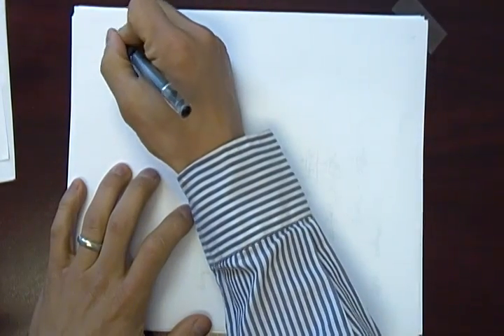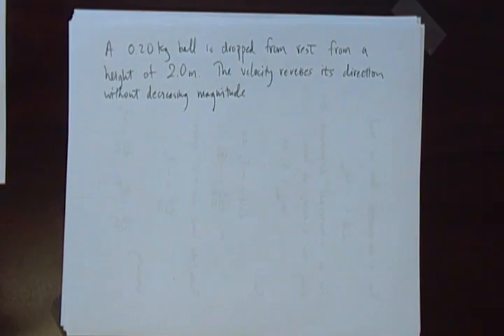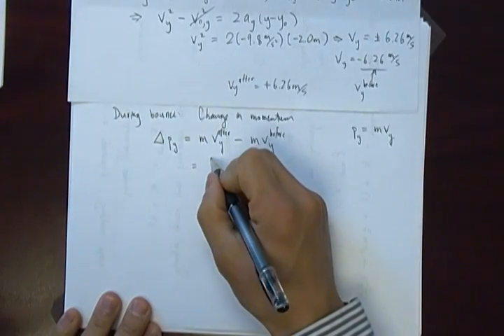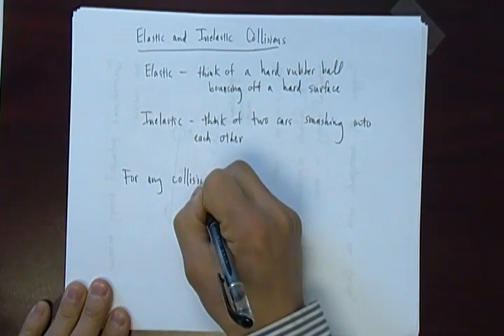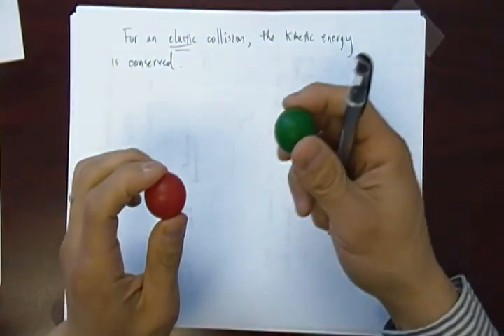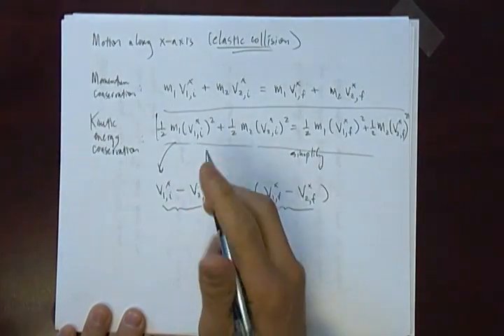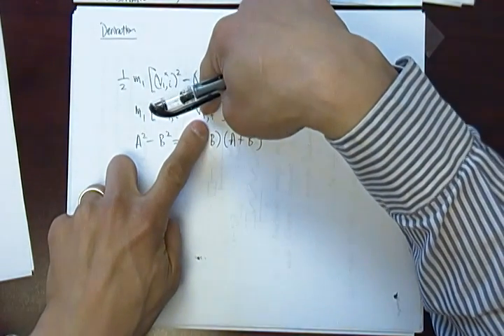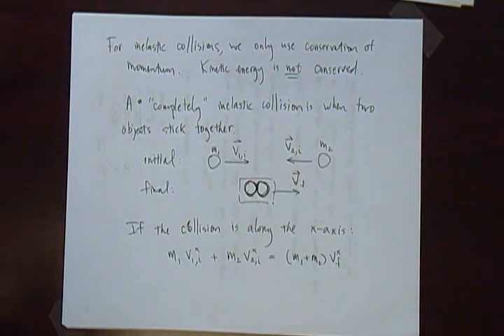PY205 - Feb 14, 2014 (Lecture 16)